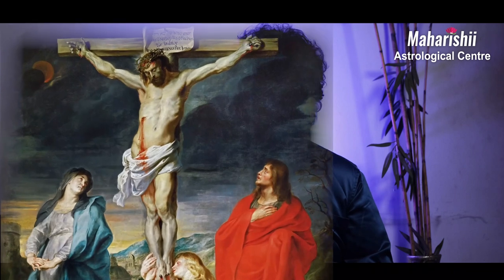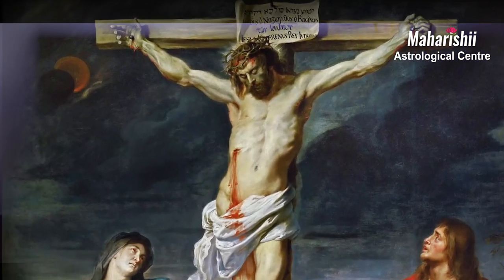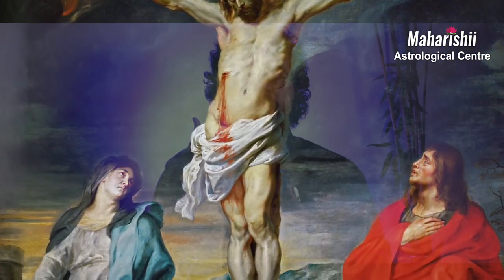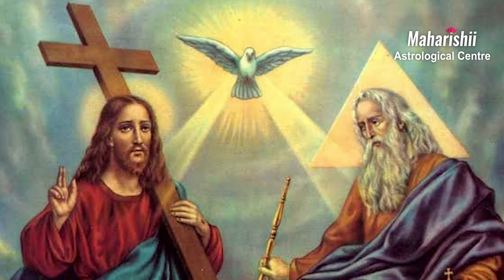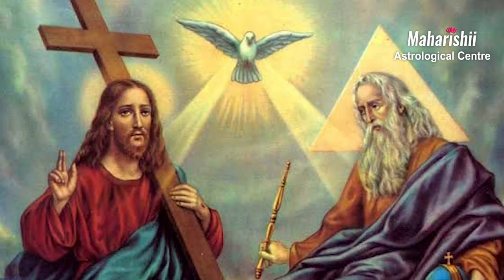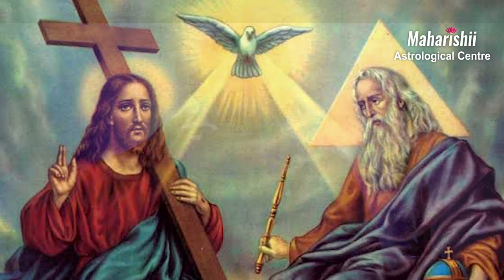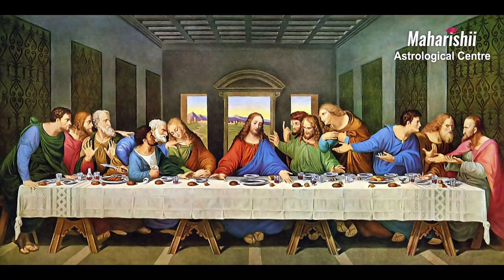Numbers From The Bible..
Consultation Fees INR 1000/-

Consultation Will Be Given Within 3 Hrs After The Payment..